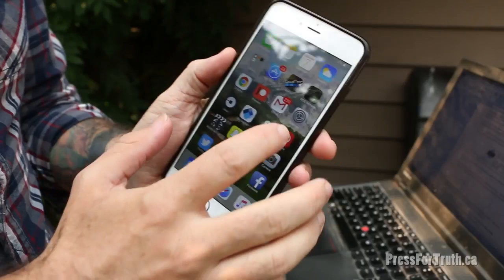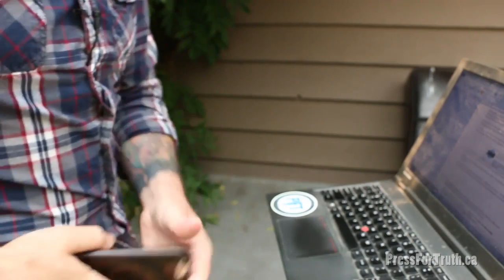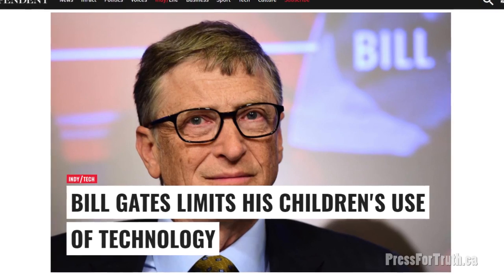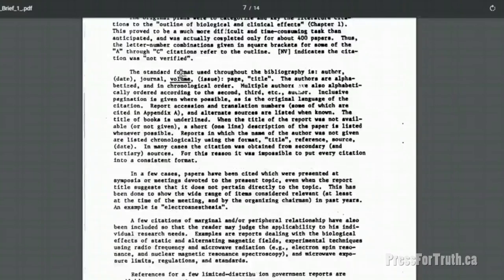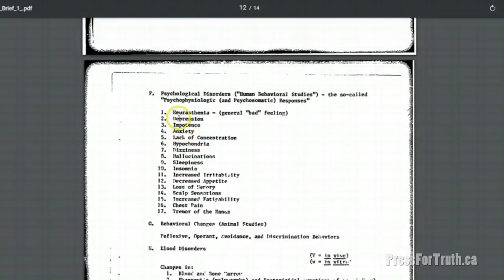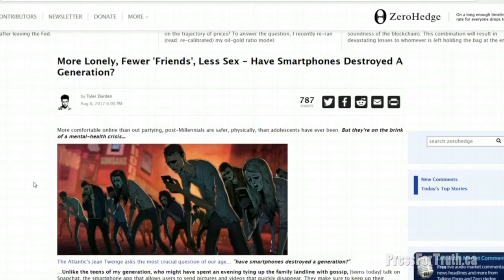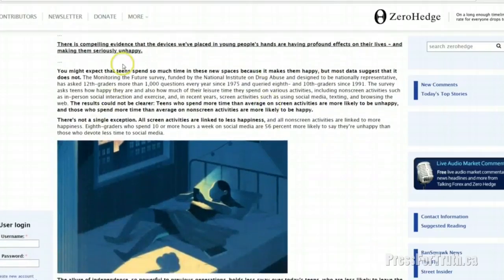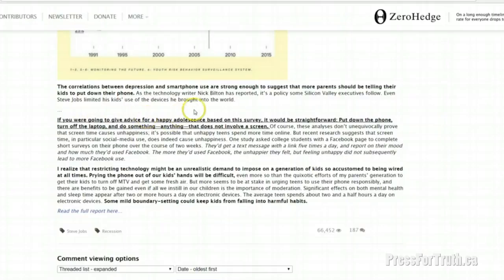Wireless Warfare Declassified Military Doc Proves Smart Phones Are Killing Mankind PFT